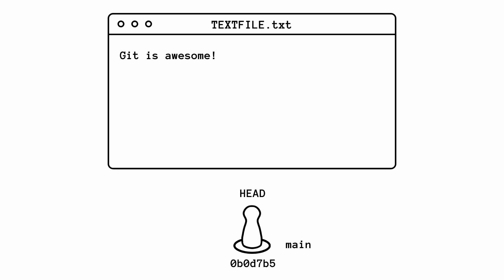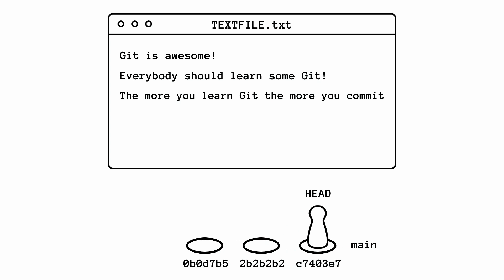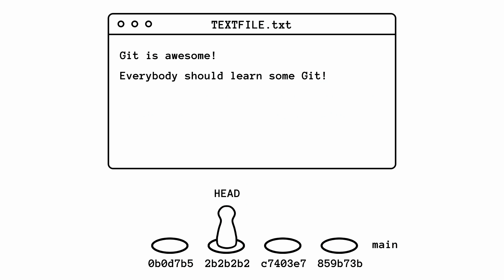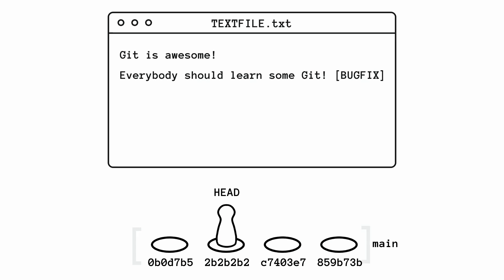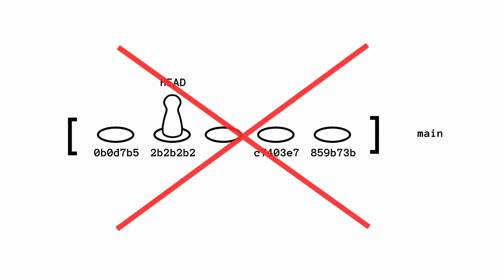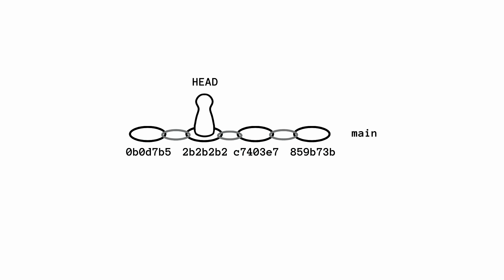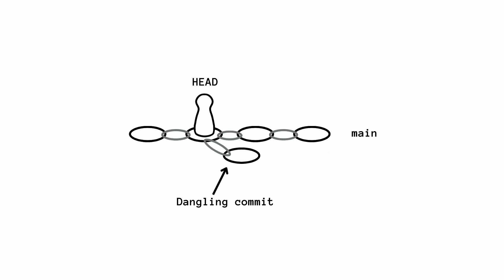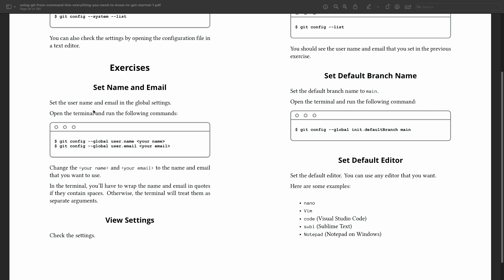Command Line Git Everything You Need to Know to Get Started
I wrote a book about using Git from command line.

But there are tons of books about Git? How's yours different?

Mine focuses on ✨imagination ✨

No, seriously. You can save a ton of confusion if you imagine things a certain way.